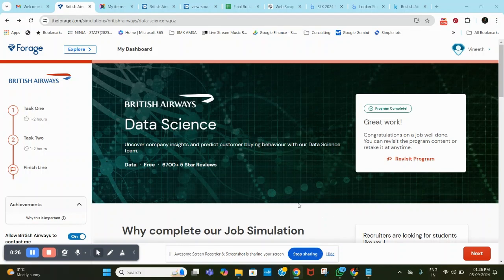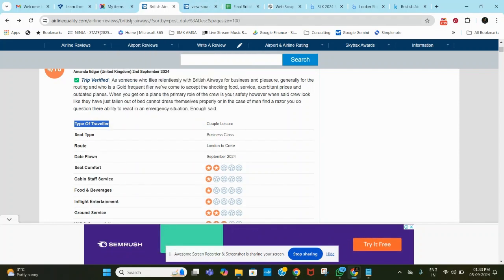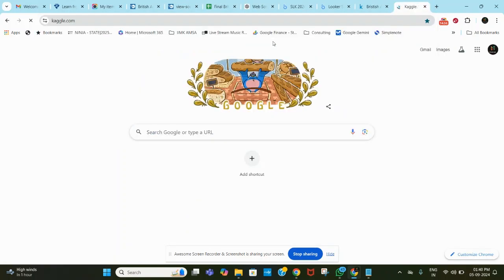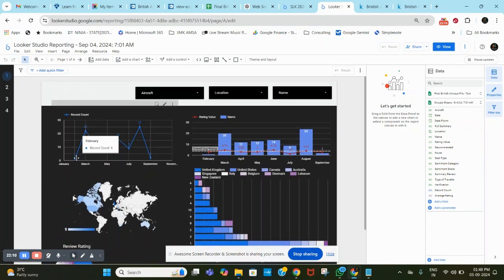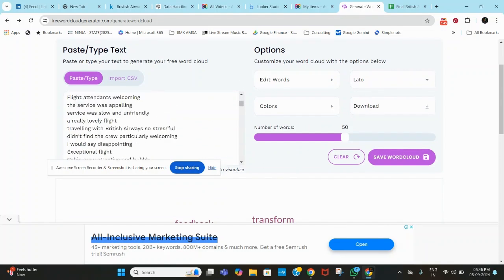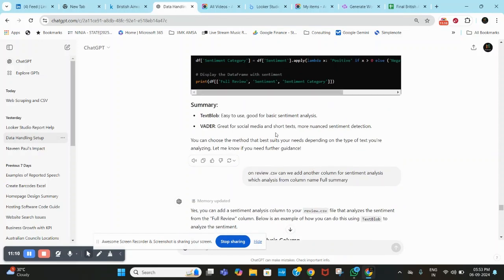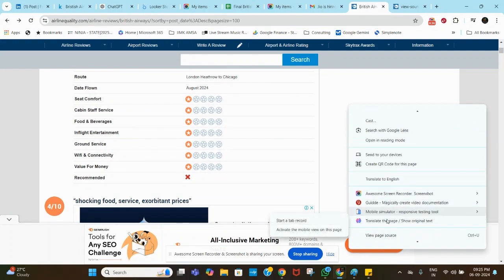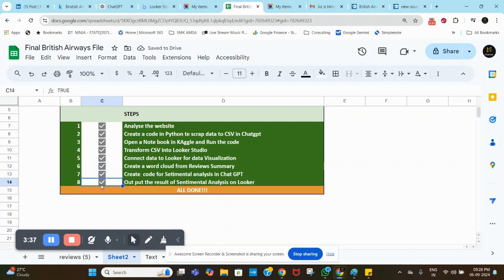British Airways Data Scraping, Visualization & Sentiment Analysis in Looker Studio /Kaggle framework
A comprehensive project featuring British Airways. Learn how to extract valuable data using web scraping techniques, Learn data extraction using Python codes from Chatgpt and running codes on Kaggle framework
Create insightful visualizations in Looker Studio, and perform sentiment analysis to uncover customer perspectives. This end-to-end project will give you a complete understanding of data analysis, from collection to actionable insights, using industry-leading tools. Perfect for data enthusiasts and professionals looking to enhance their analytics skills!

The project was a diverse attempt which involved all the processs mentioned
Steps Involved
1. Problem statement - To Analyse sentimental analytics and create an interactive dashboard to analyse British airways reviews on the portal

2. Tools Used - Sheets , Looker Studio, Kaggle, ChatGPT
Steps
a. Analyse webpage to understand TAgs associated with text using inspect element on chrome
b. Collect all the container tags and mention in GPT to create a python script to download all relevant data under proper labels in a CSV
c. Create iPynb notebook in kaggle and running the command to download the data in csv
d. Used a trained model to create a sentimental anaysis on the downloaded sheet reference to get sentimental score and machine generated Summary on positive , negative and neutral outcomes as a new label.
e.Uploading the sheet to looker studio for cross filtring multiple dashboards
f. 3 pages of dataviz which included all kinds of connected visulatizations
g.Using word cloud to understand the frquency of words in full comments using

h .Submitting all the findings on the Forage Portal on a ppt and folder containing asscoiated ipynb notebooks and sheets.
hashtag#britishairways hashtag#data hashtag#datascrapping hashtag#lookerstudio hashtag#dataviz hashtag#python hashtag#kaggle hashtag#Googlecollab hashtag#forage